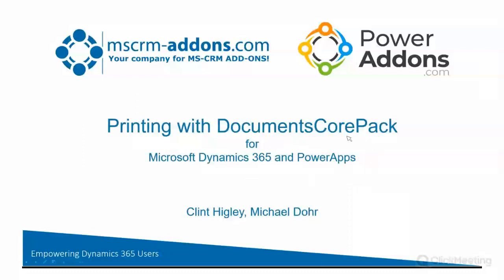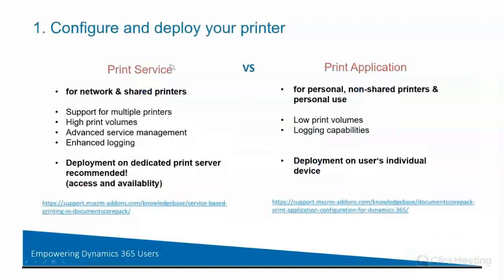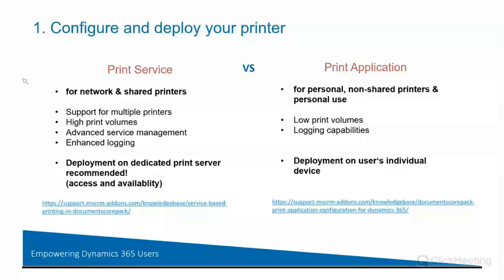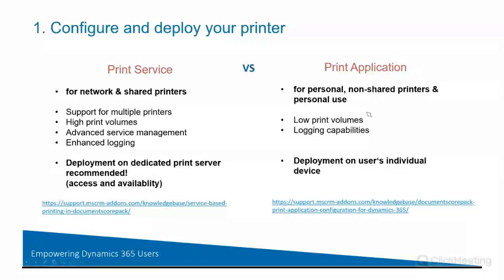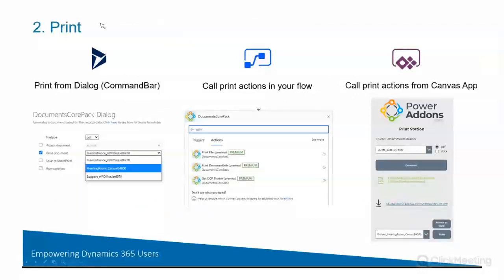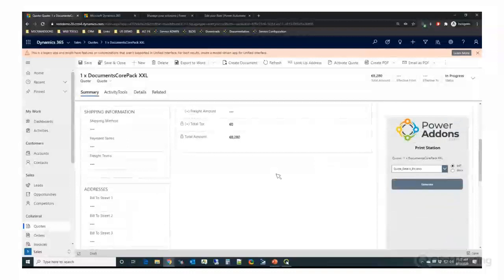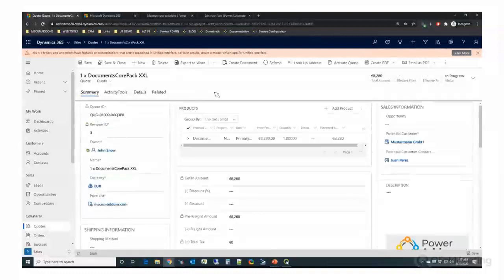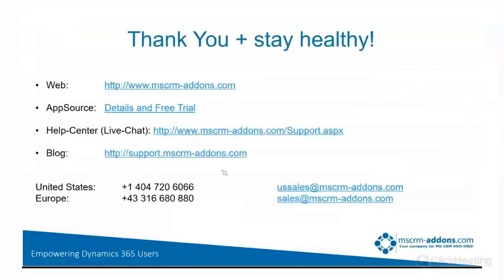Printing documents on the Power Platform and in Dynamics 365 with DocumentsCorePack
NO design/feature limitations!

Print media still plays a huge role in how smoothly a business runs in this digital world. Be it for accounting, readability or personal reasons, sometimes it´s necessary or simply better to have printed copies of your documents.
This webinar covers the extensive printing capabilities that DocumentsCorePack provides for the Power Platform and Dynamics 365. Once your local system is set up, you can access printers from any Microsoft Business Application via Power Automate or directly in your PowerApp.

This webinar covers:
- Setup and configuration: How to make your local/network printers available in the Cloud
- Print documents from Dynamics 365
- Print documents in a Flow
- Print documents in a Canvas App